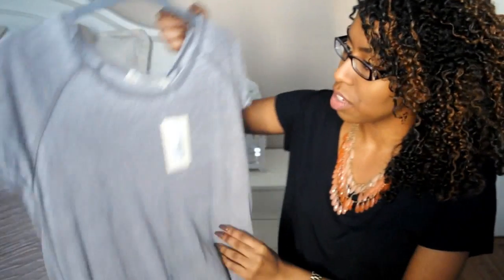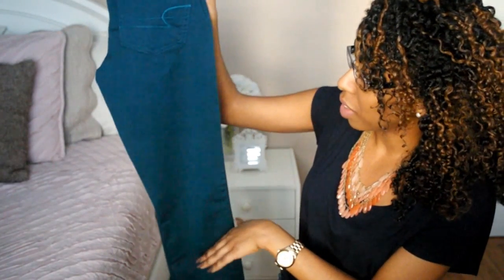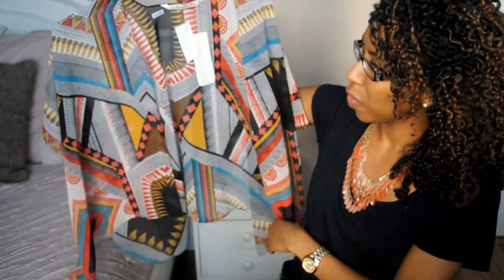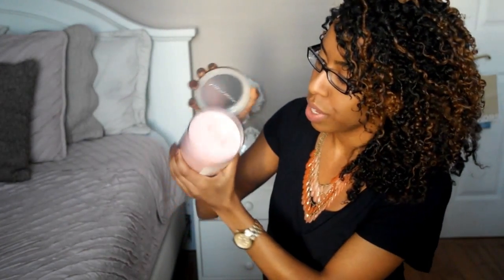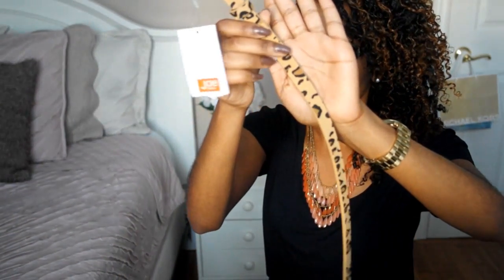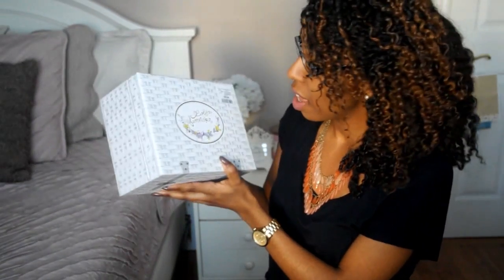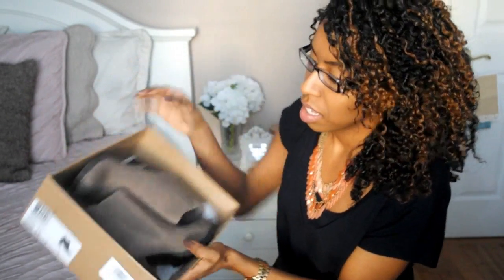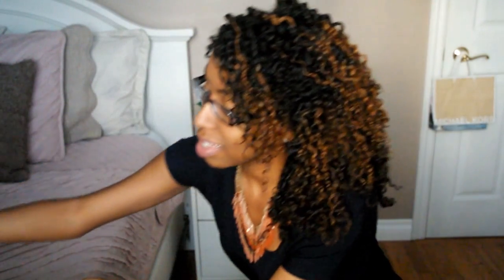Collective Spring Haul: F21, Winners, Marshalls, Smart Set, UB..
Hey Everyone, I hope you all are doing great! Sorry for the lack of videos, I will try my best to get back on my weekly schedule! I am so happy that Spring is finally here so these are some goodies I picked up for this warmer weather.

xo

FTC: This is not a sponsored video, I purchased everything with my own $$.